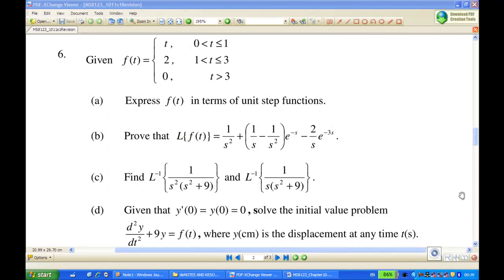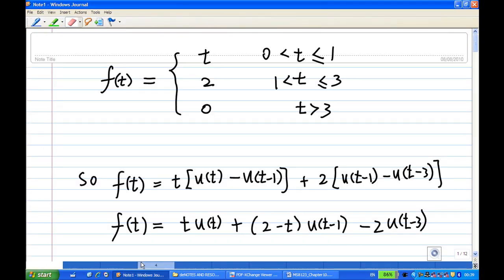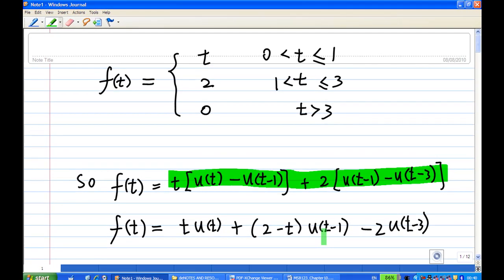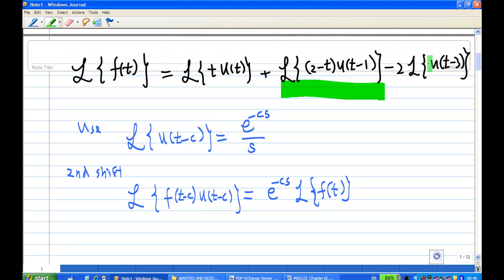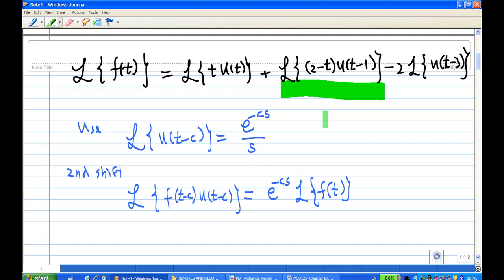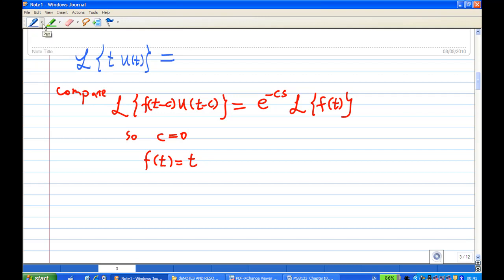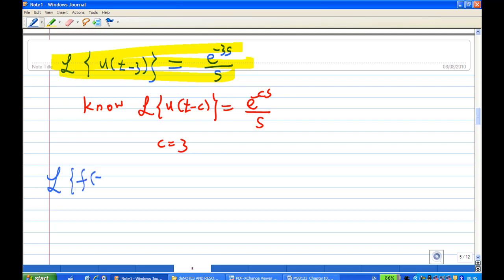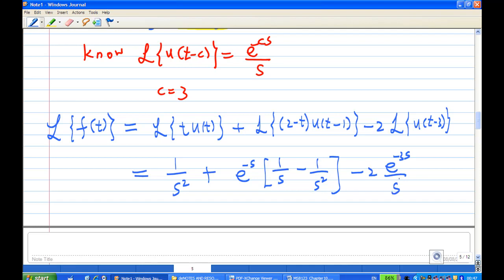Laplace transform of piecewise function.mp4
Find the Laplace transform of a piecewise function, using Unit Step functions